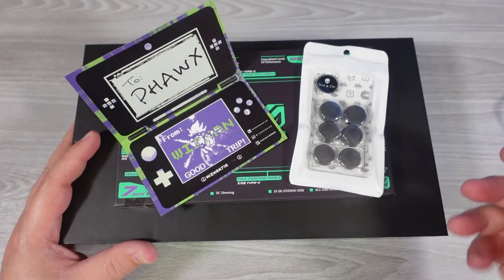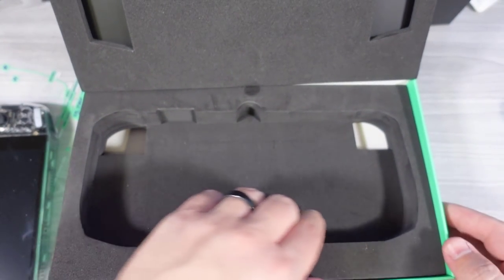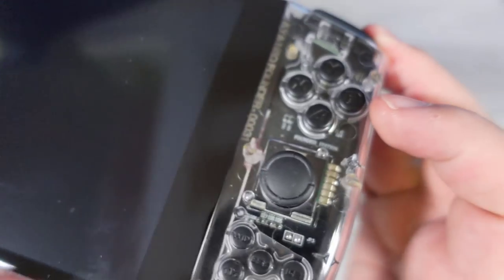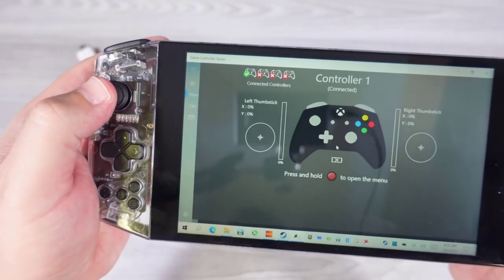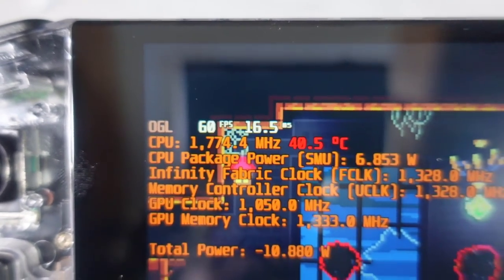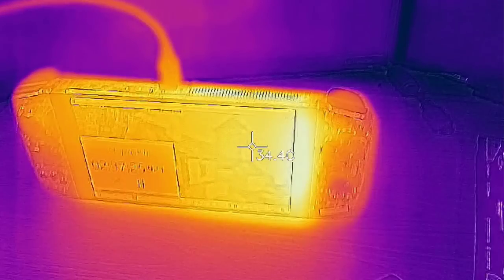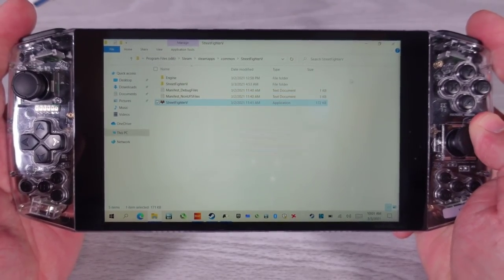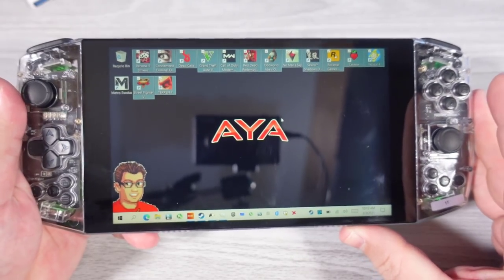AYA Neo Founder Edition - Unboxing And Comparison To Pre-Production Model. Gameplay Coming SOON!